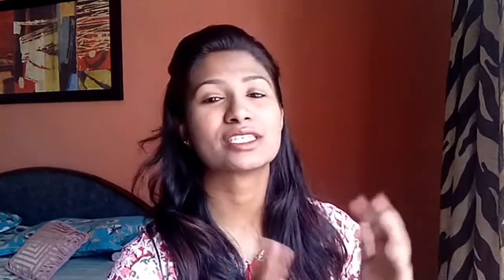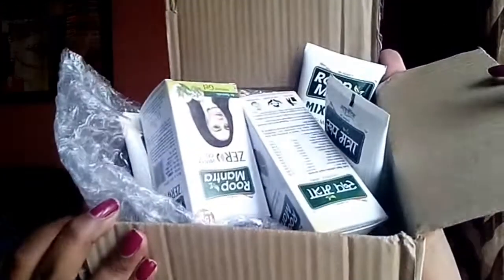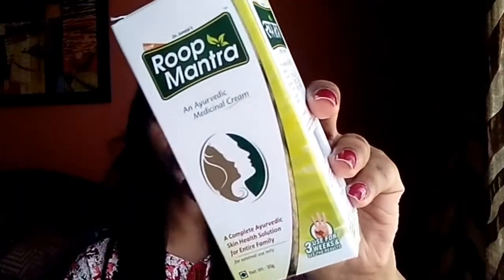Roopmantra cream: for natural glowing healthy skin|| Great natural facewash range || should buy??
Hey Guys,

Today I am giving you the review of the brand Roop mantra.
they have sent me a few products to try on.

Product description:

Lime and mint face wash|| blemish free|| oil free skin
Neem face wash|| acne free clear skin|anti bacterial property
Alovera face wash | healthy clear skin| pollution free skin
Mix fruit face wash| bright glowing skin
Cucumber face wash| fresh glowing | oil free blemish free skin

--- Roopmantra ayurvedic cream: Helps in improvising the skin texture, reduce pigmentation, healthy-looking skin, hydrated, reduced breakouts must buy

Zero pimple gel : great spot treatment. suppress pimple . leaves cooling effect

C U lots of love